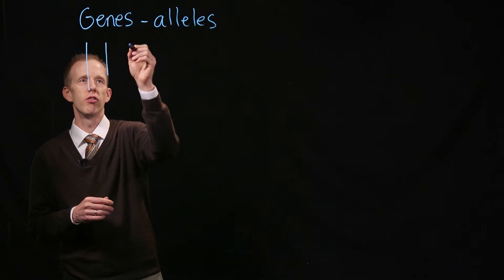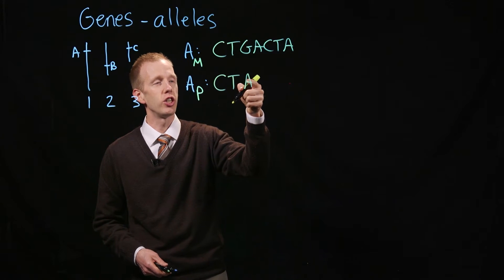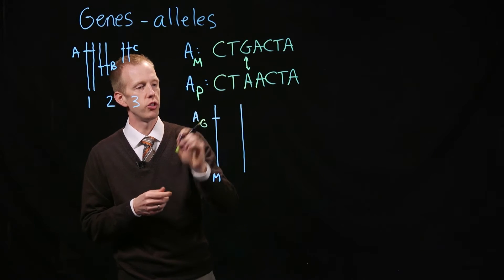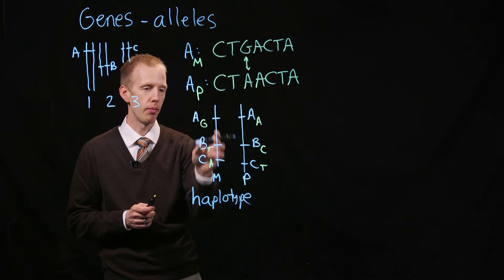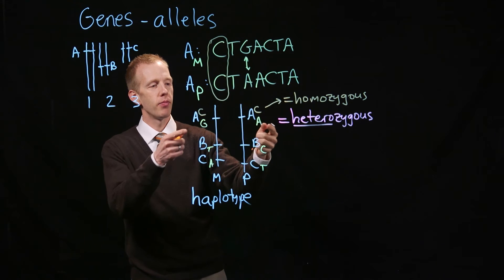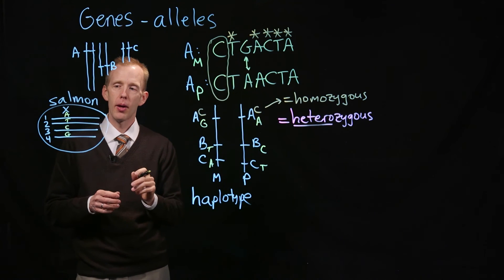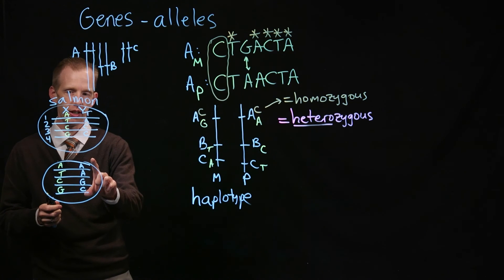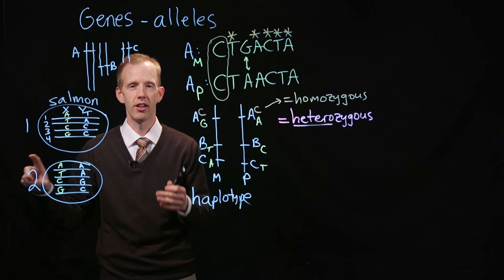Genes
0:00  Genes and alleles
0:24  Representations of chromosomes and gene loci
1:00  Molecular differences between the same gene from different individuals
2:44  Alleles and haplotypes
4:39  Heterozygous and homozygous genotypes
6:13  Tetraploidy
9:11  Summary: ploidy determines the maximum number of haplotypes per individual